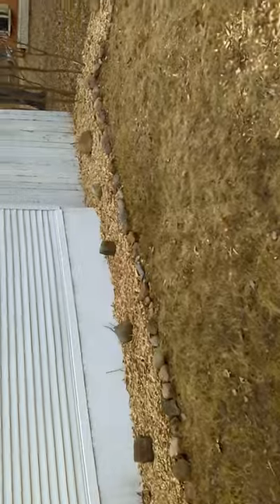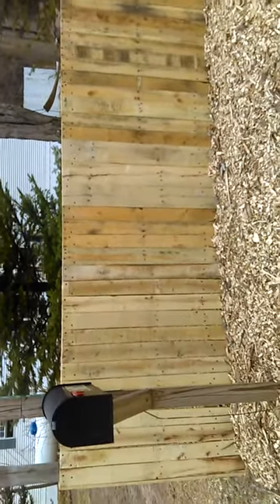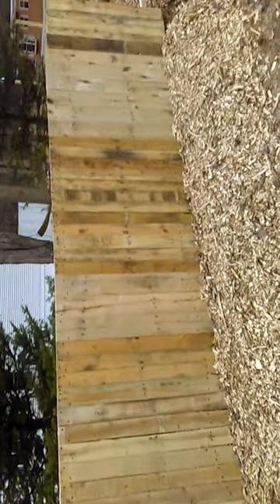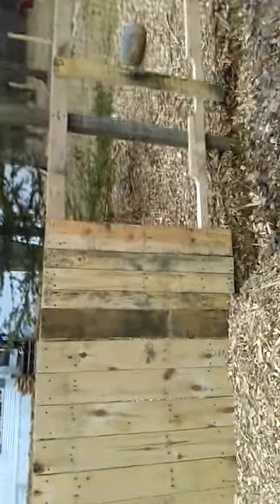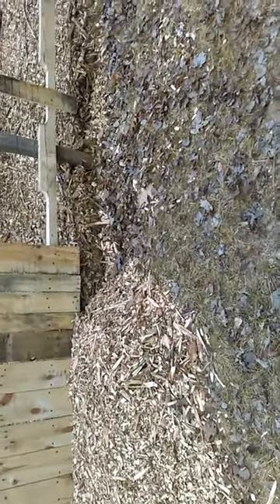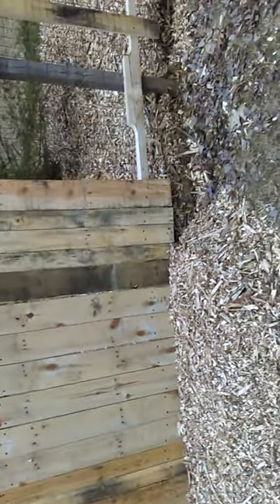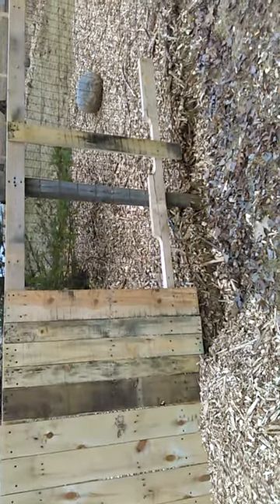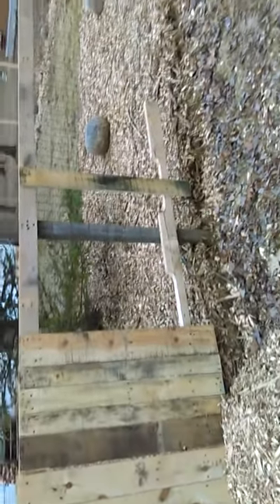Busy weekend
Gittin stuff done